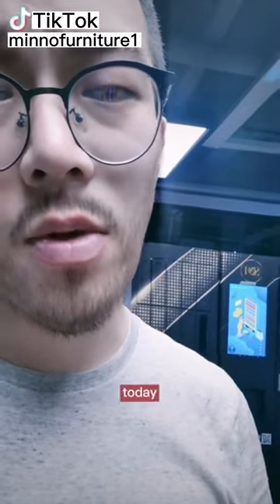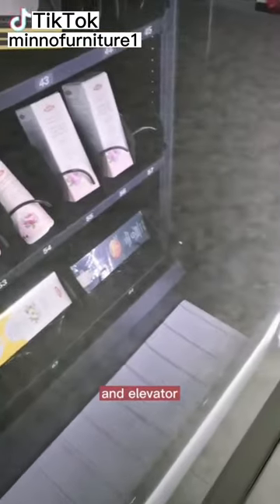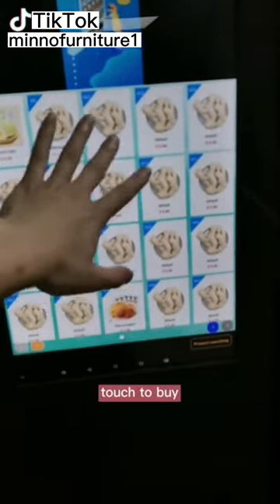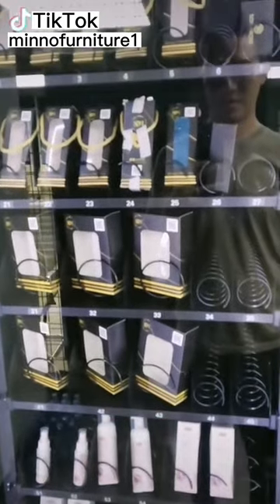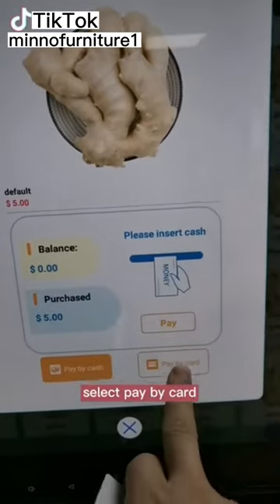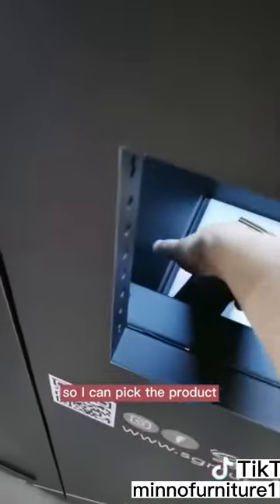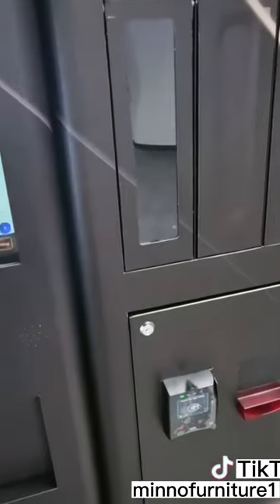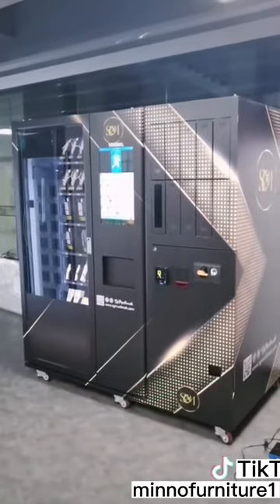Beauty product Cosmetic product vending machine middle pick up